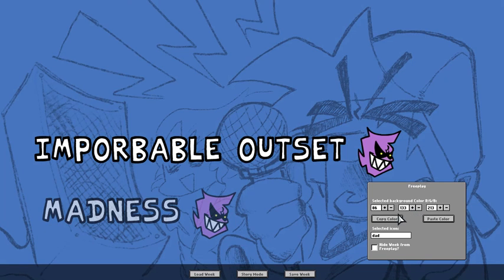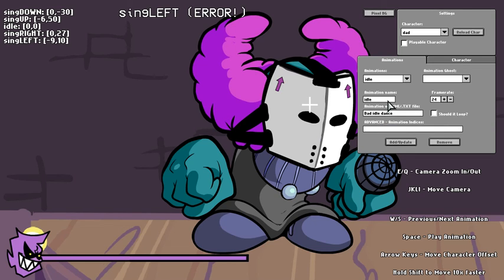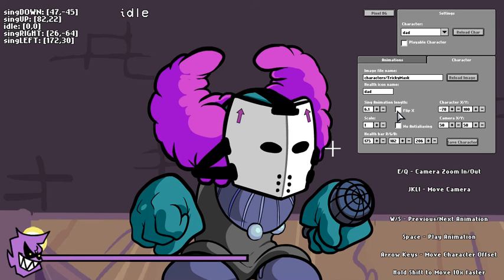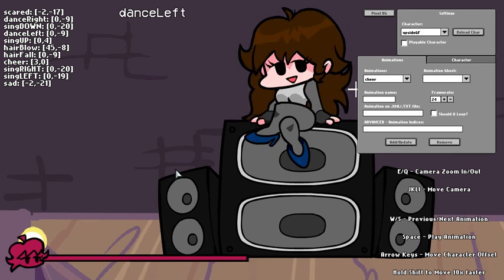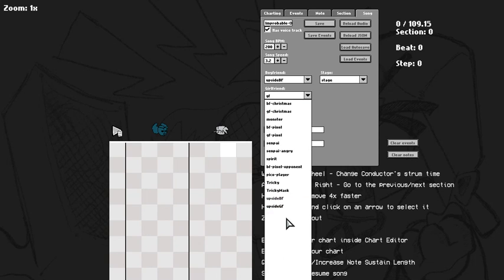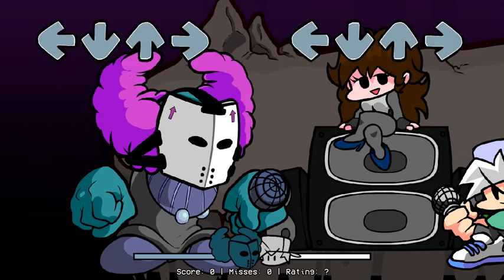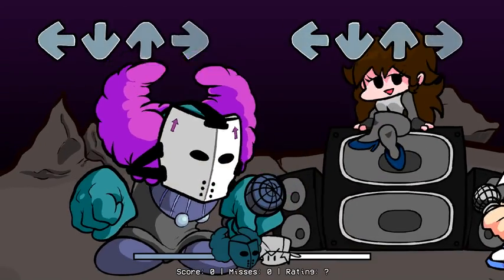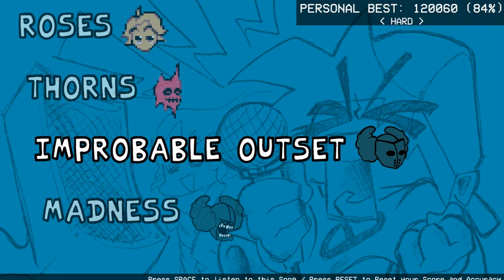Cupmaster5231's PsychEngine Tutorial [Remaking Upside Tricky In PsychEngine]